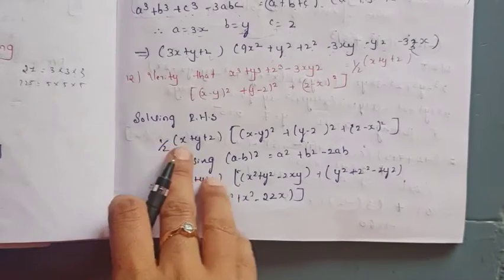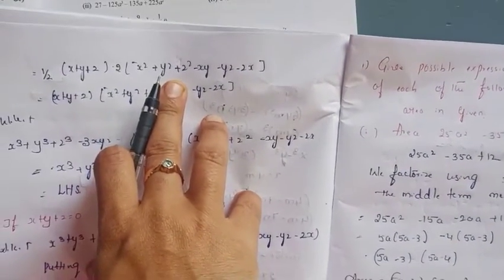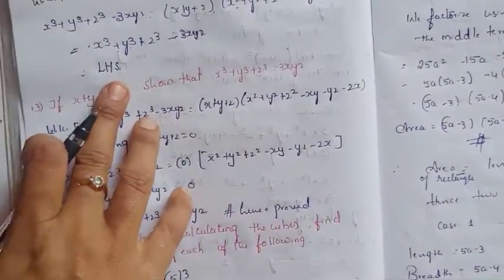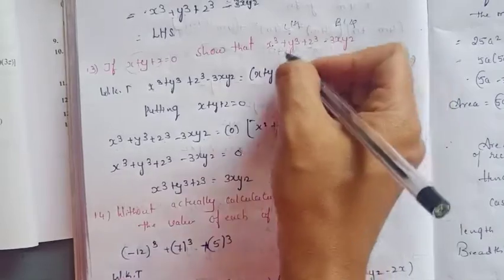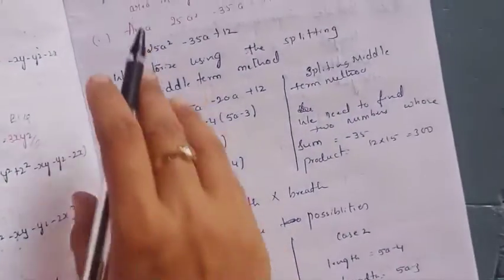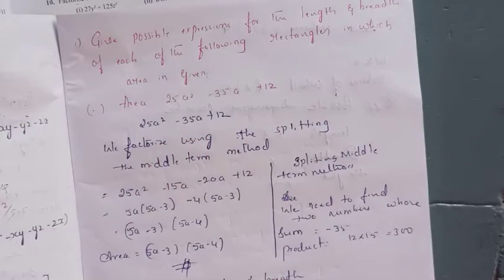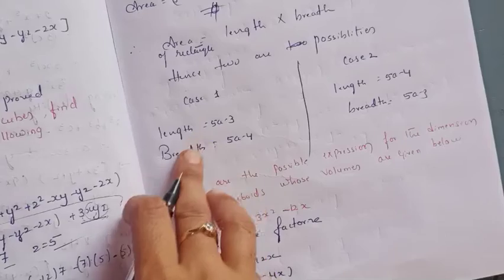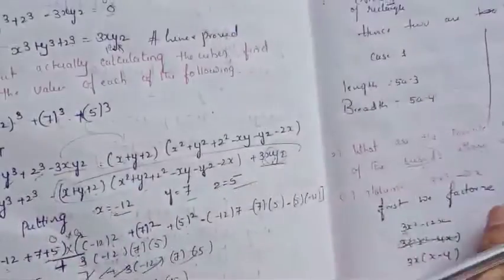Polynomial class 10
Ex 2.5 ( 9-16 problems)